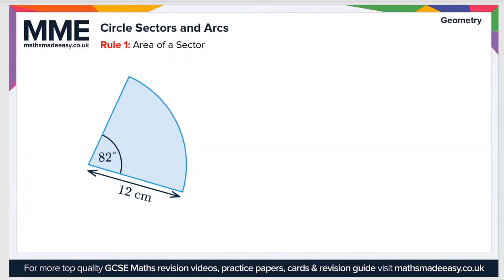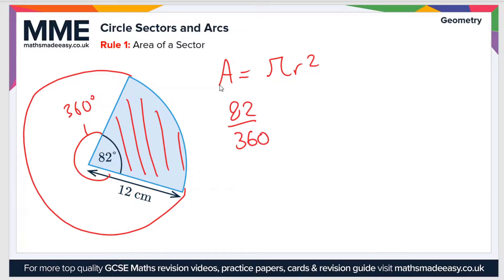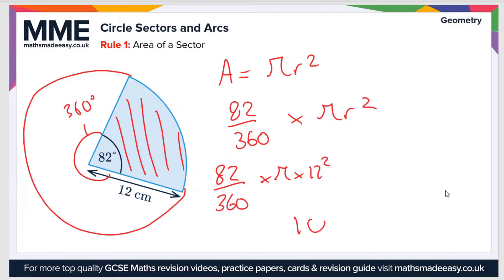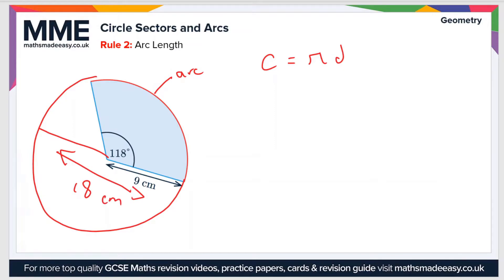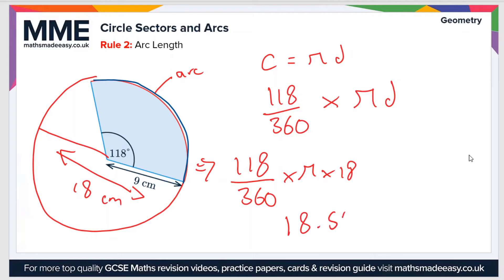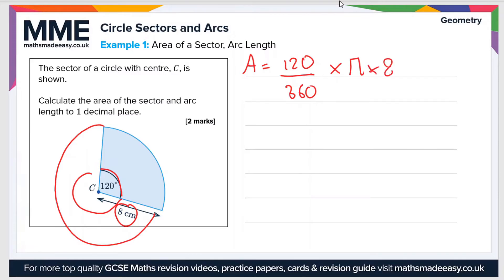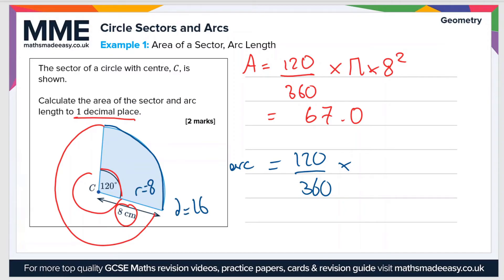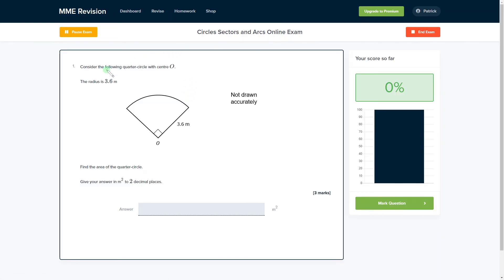Geometry - Circles Sectors and Arcs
This is the Maths Made Easy video on Geometry - Circles Sectors and Arcs

To see our Geometry - Circles Sectors and Arcs online exam click the following

TIMESTAMPS
0:00 Intro
0:05 Rule 1: Area of a Sector
1:45 Rule 2: Arc Length
3:17 Example 1: Area of a Sector, Arc Length
5:23 Outro